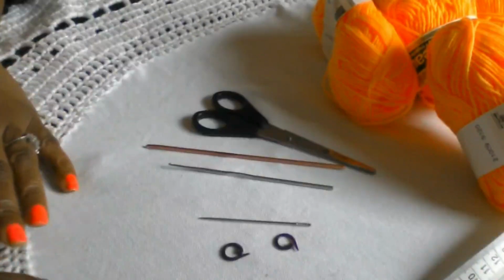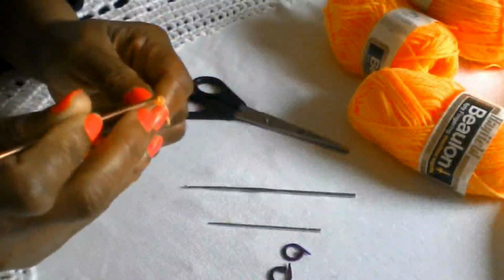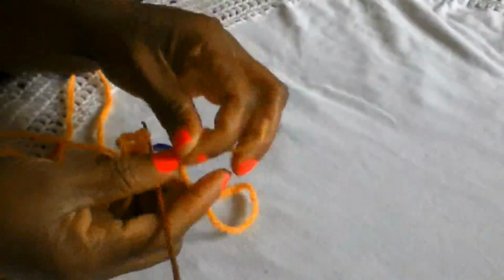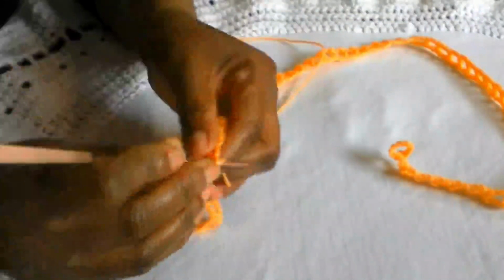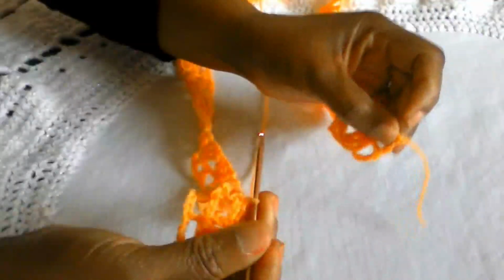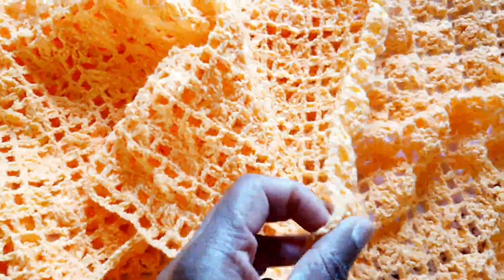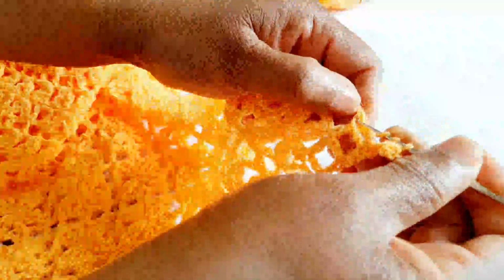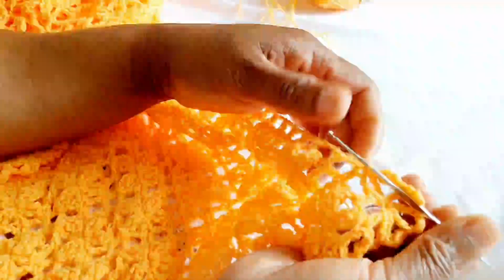Crochet: Cuddly and soft baby blanket | butterfly patterns (part 3-3)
This cuddly, soft and fluffy baby blanket will let your baby say, I love you mom & dad thank you!🥰

Keep on crocheting guys!